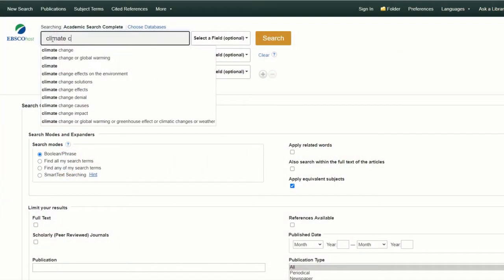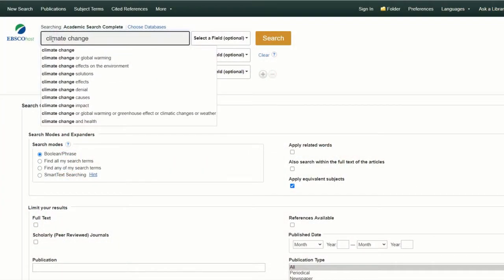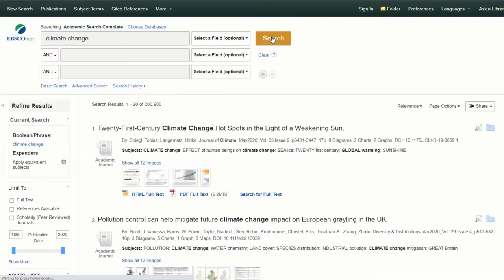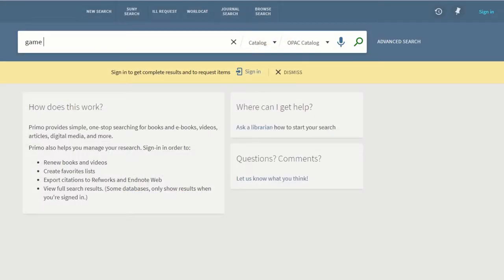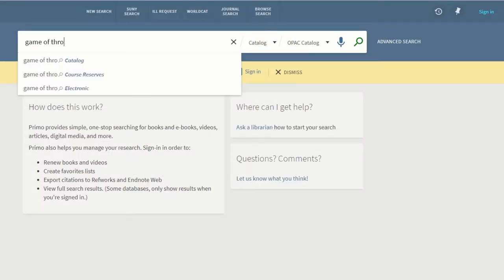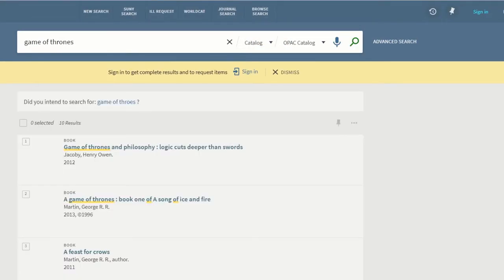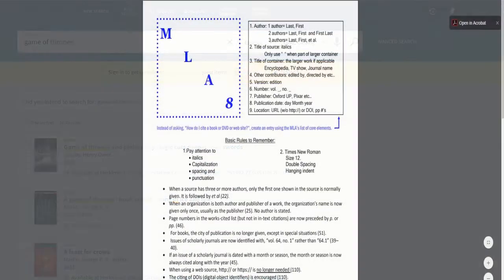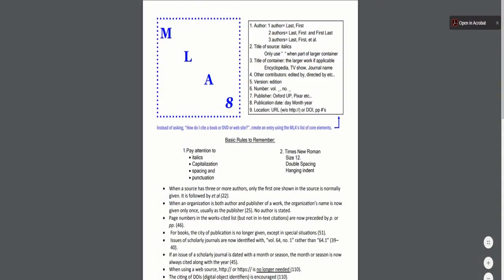HCCC Library Video Tutorial Series-Introduction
This is a quick introduction to Herkimer College Library's upcoming series of tutorials that will get students acquainted with our services. Enjoy!